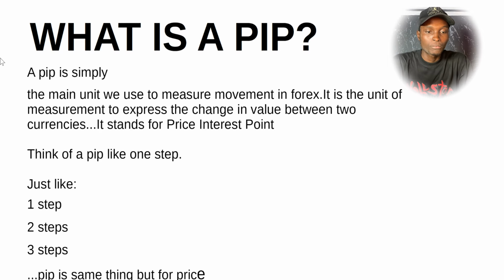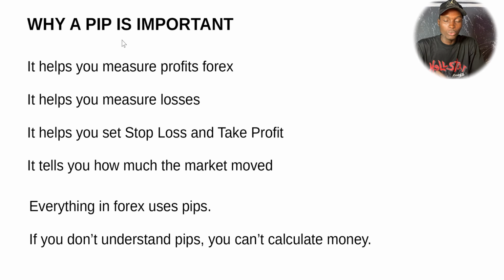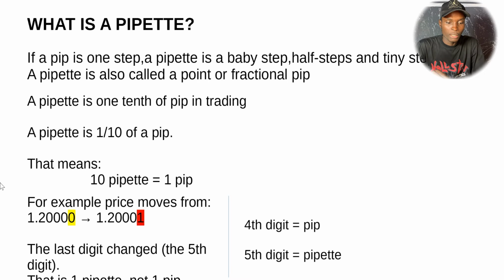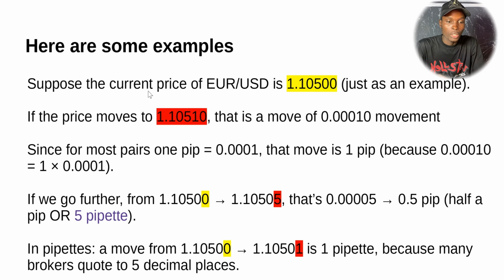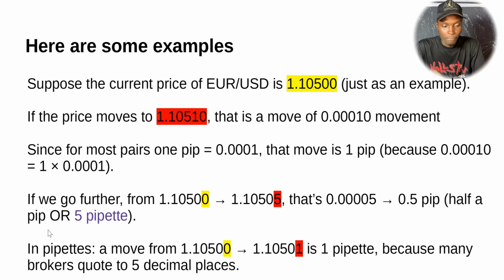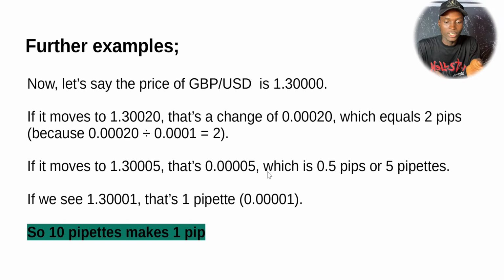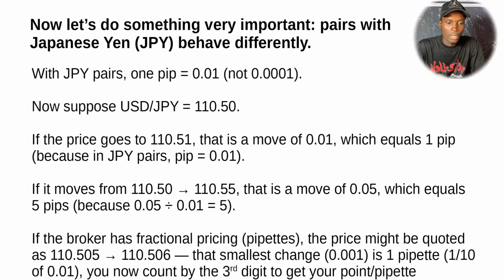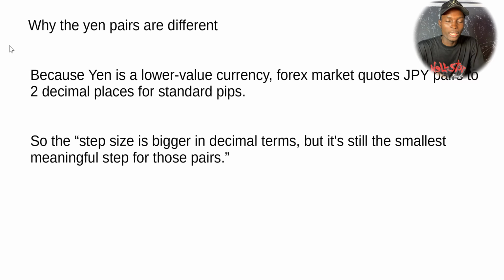WHAT IS PIP IN FOREX TRADING